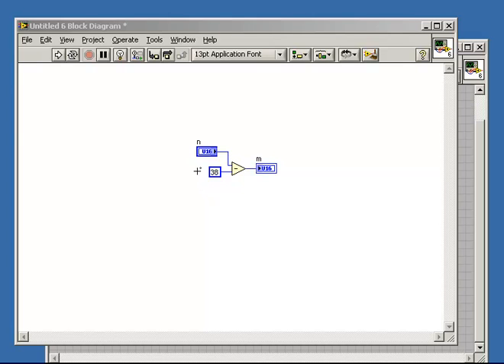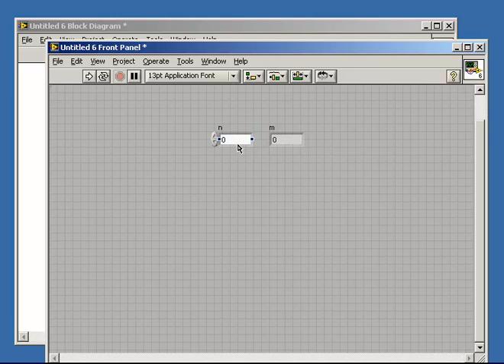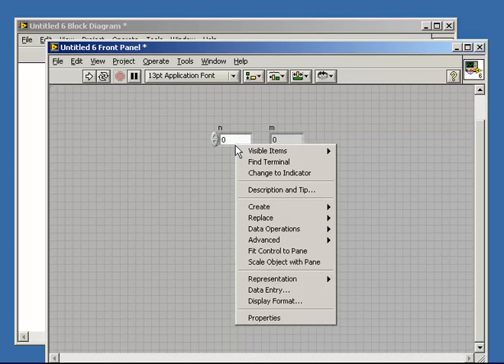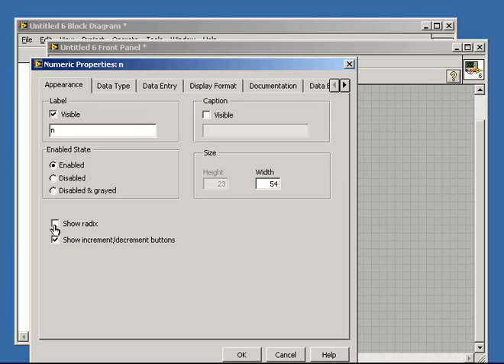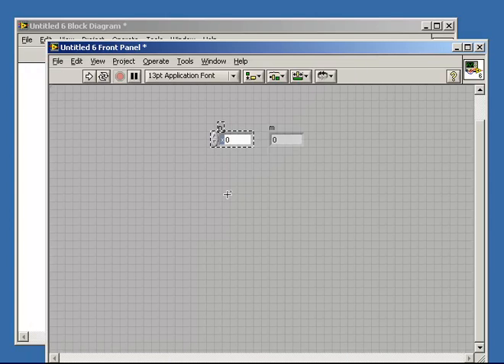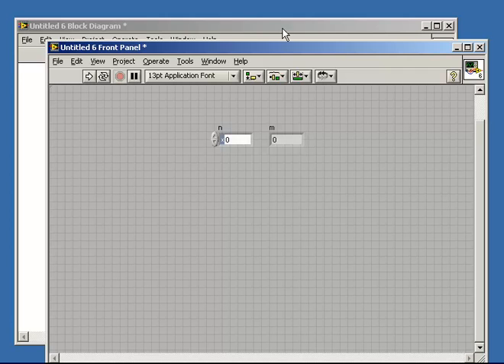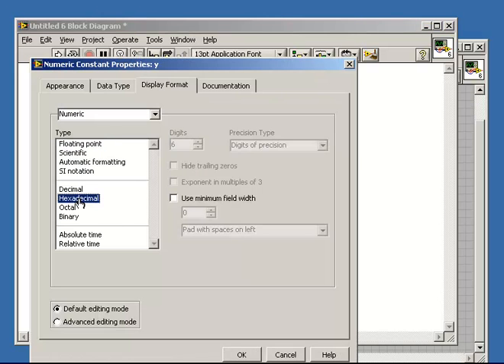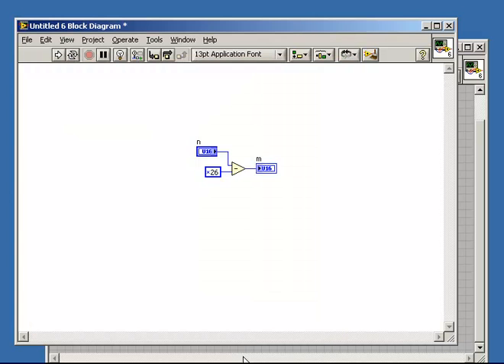LabVIEW Tips: Use hexadecimal format for front-panel controls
Use hexadecimal format for front-panel controls and also block diagram constants.